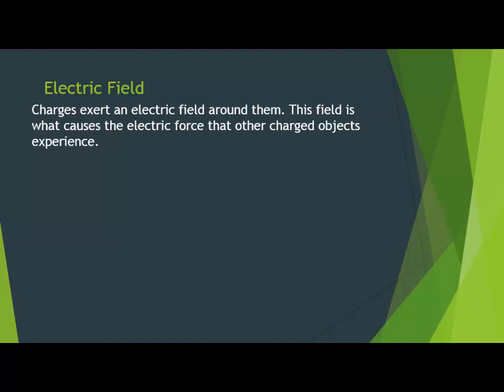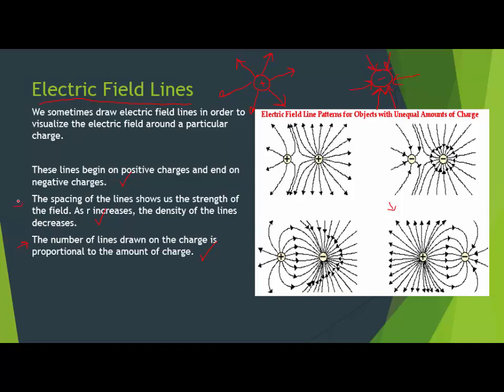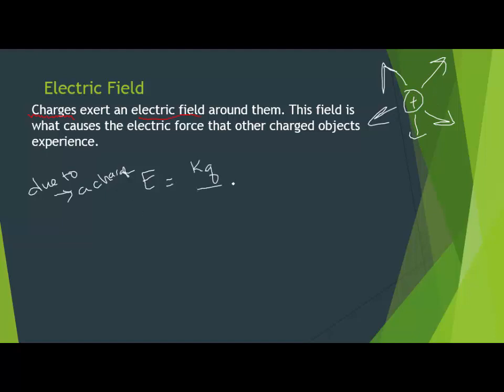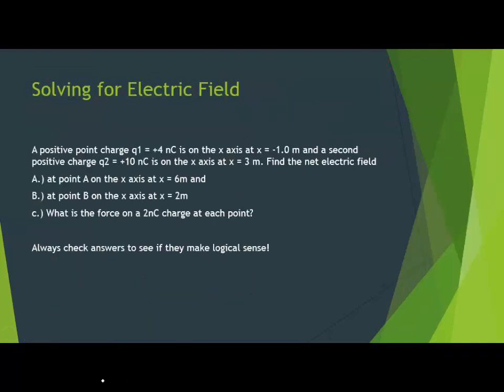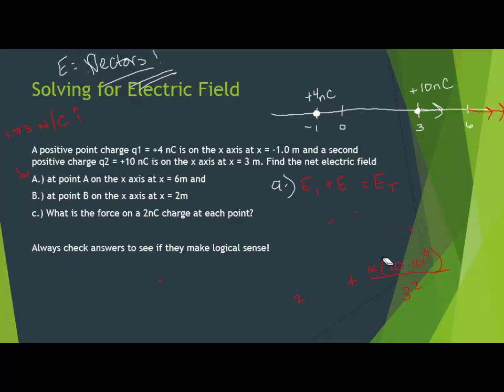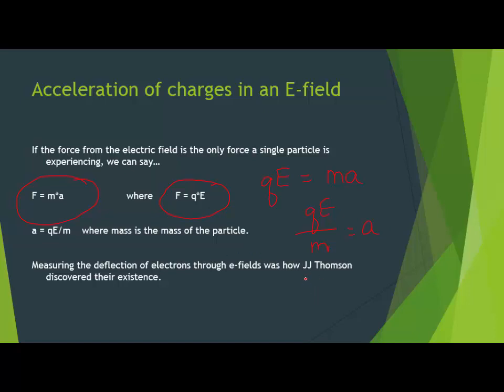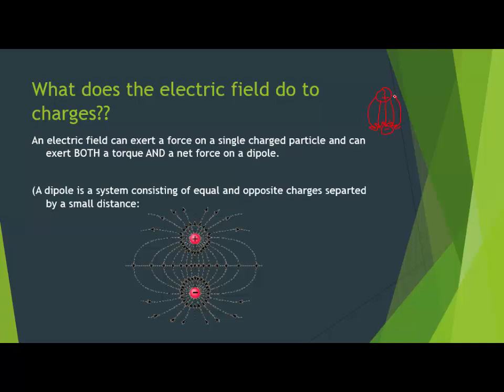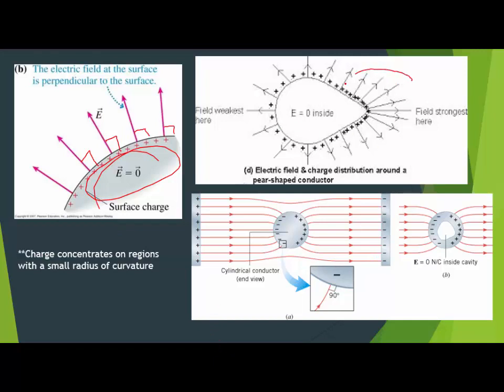AP C Electric Fields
Electric Fields Intro